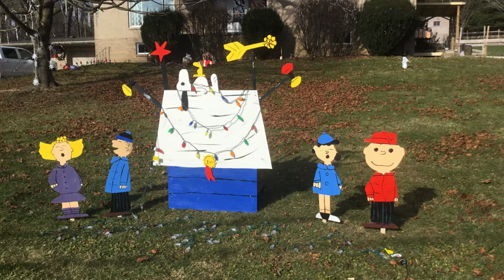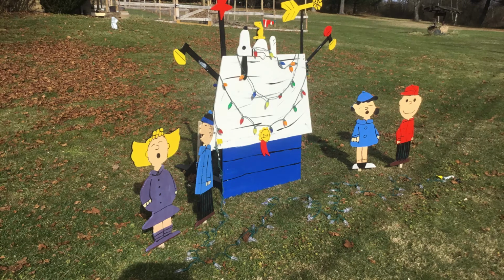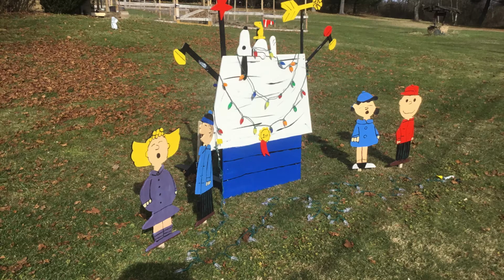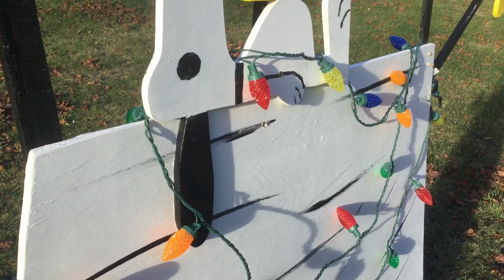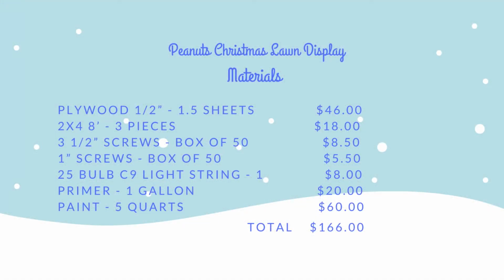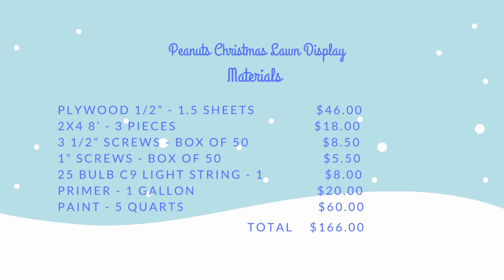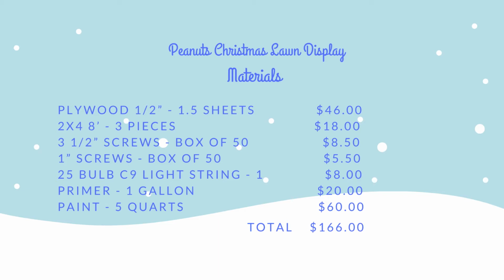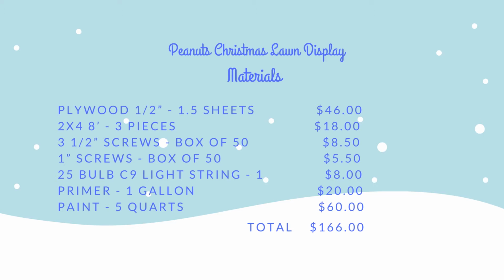Peanuts Christmas Lawn Decoration Part 3 - Wrap Up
Hi all you Yinzers out there! Welcome back to DIY N’AT. In this video we wrap up our Peanuts Christmas themed lawn decorations.  Merry Christmas!